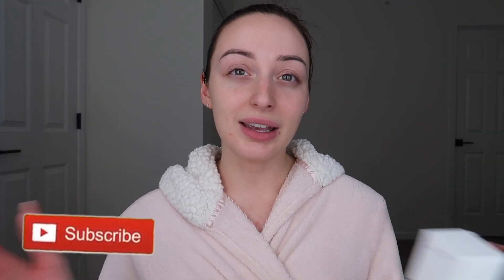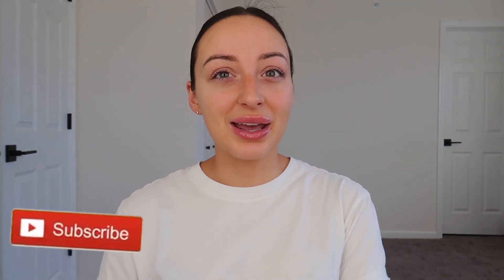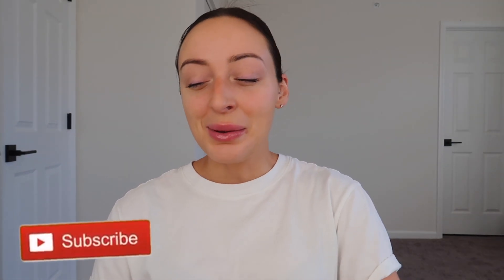Salty Face Tanning Water Review + Demo | Self Tanner Reviews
Hey loves! In today's video, I am doing a review and demo of the Salty Face Tanning Water! I know this one has been out for a bit, and I've been getting requests to review it, so I wanted to give you all my honest review and demo it! After seeing the price and the performance of this self tanner, I am SHOCKED to say the least! I'm still on the hunt for a new go-to extra dark self tanner so please let me know if there's one you'd like me to try/review!

PRODUCTS MENTIONED:

$44 (Shade Medium-Dark)